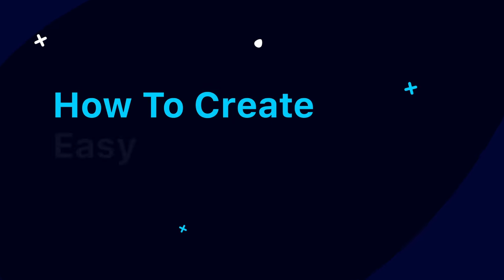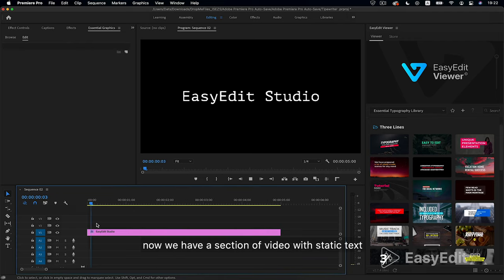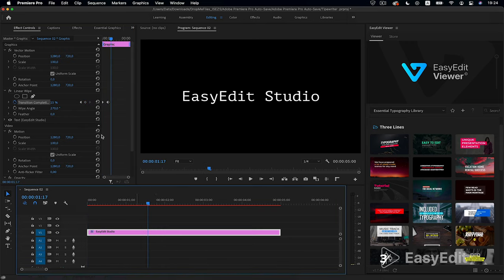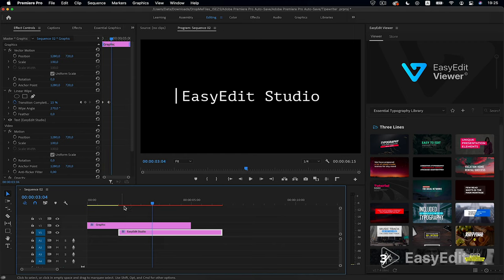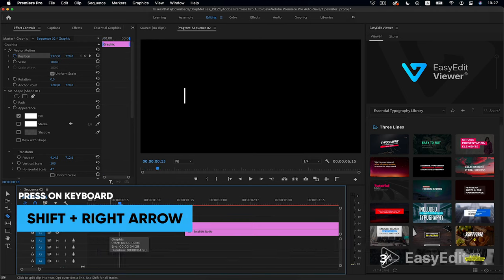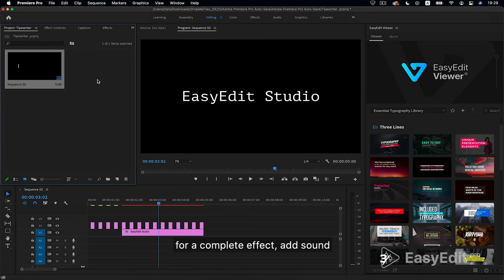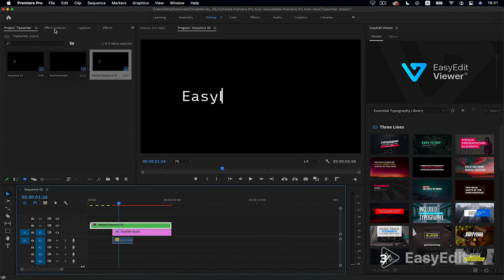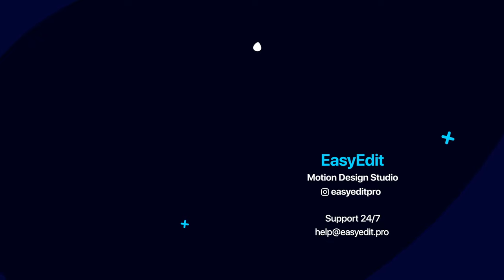How To EASY Create TYPEWRITER Effect in Premiere Pro | Beginner tutorial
How To Do Typewriter Text?
In this tutorial, we'll show you how to quickly and intelligently create a typed text effect in Premiere Pro.

Timing
00:00 Intro
00:14 text creation
01:12 Linear Wipe effect
02:22 creating a cursor
05:10 adding audio
06:30 create titles faster